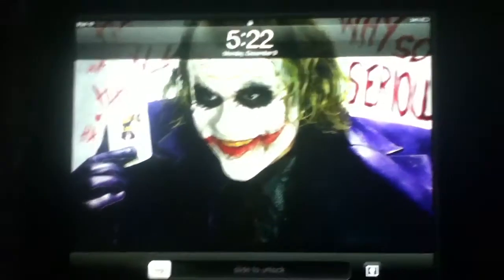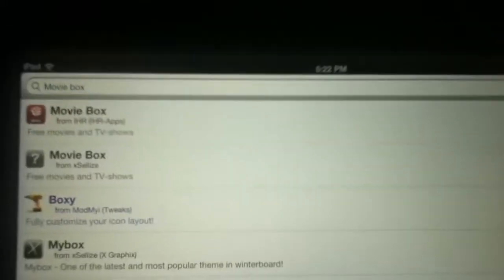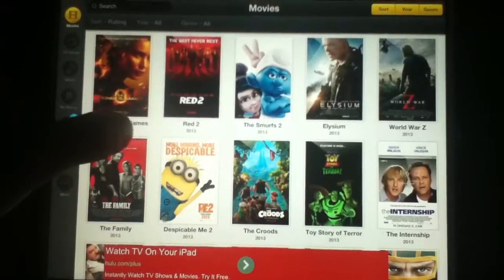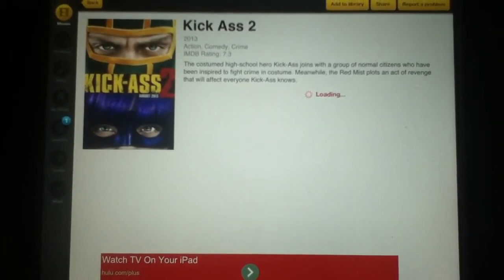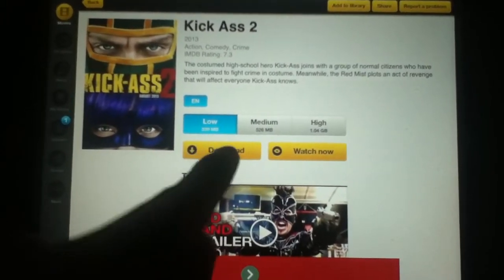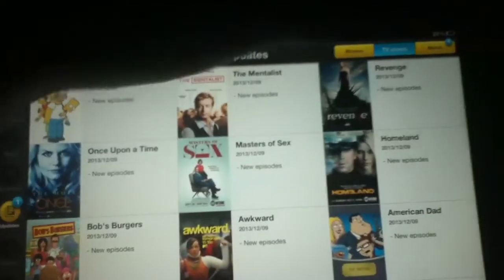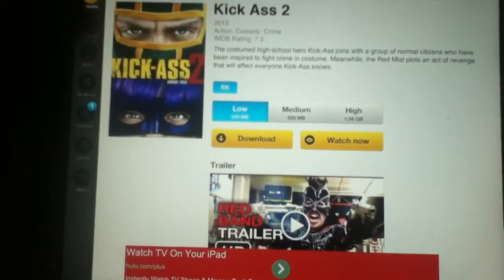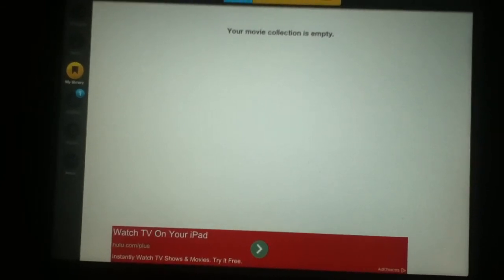Watch Movies & TV Shows for Free on iPod Touch/iPad/iPhone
Hey everybody today I'll be showing you how to watch Movies/TV Shows/Music Videos on your iDevice for free!

Got any questions? I try my best to help everyone!